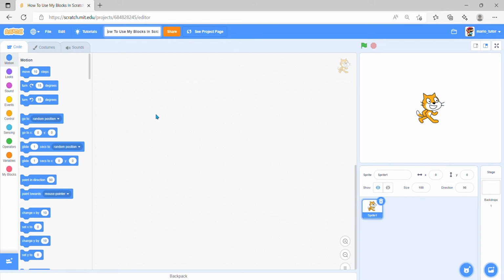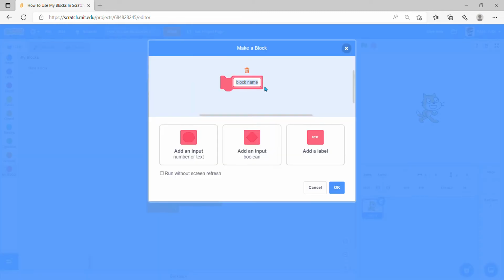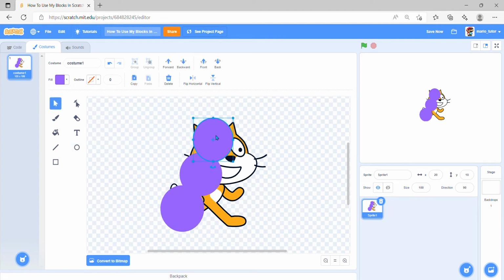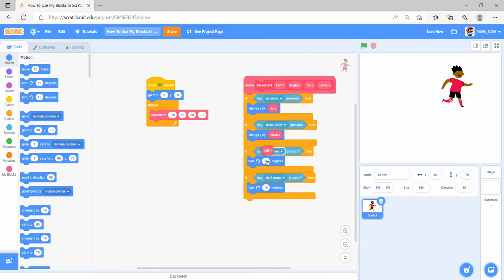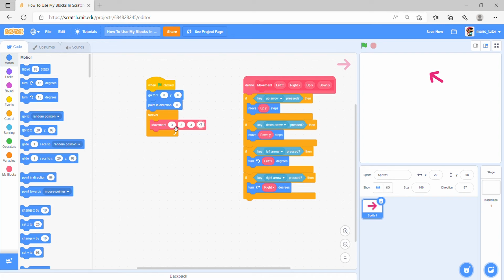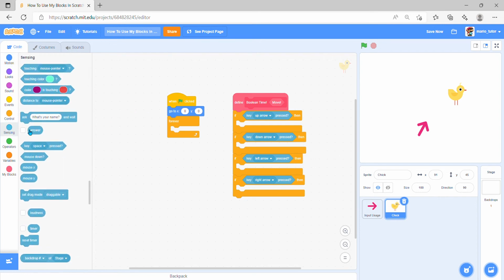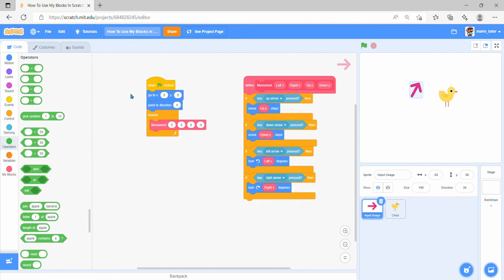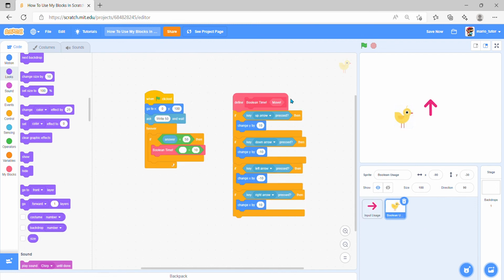Scratch Tutorials | How To Use My Blocks In Scratch | Alchar Twins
This Tutorial Shows How To Make My Blocks And How To Use Them In Scratch. Hope You Learned Something! Thanks If You Did :)